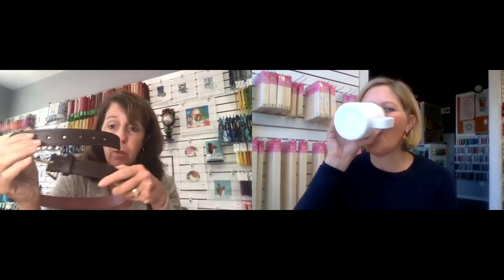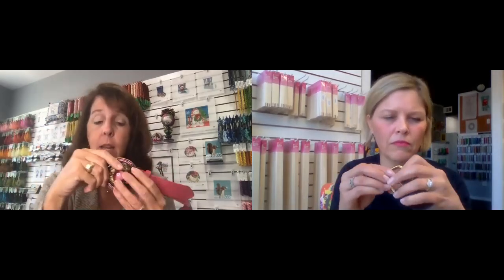Belt Strip Extravaganza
Melissa and Megan talk about all the how-to's and what-to's when stitching and finishing a belt strip.